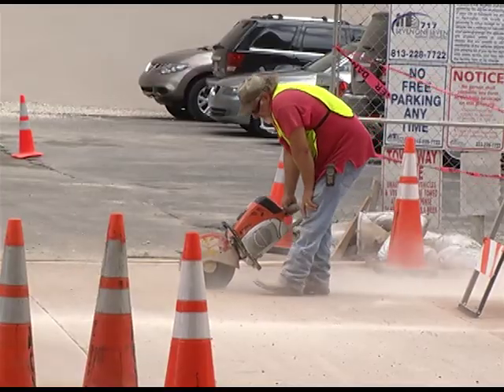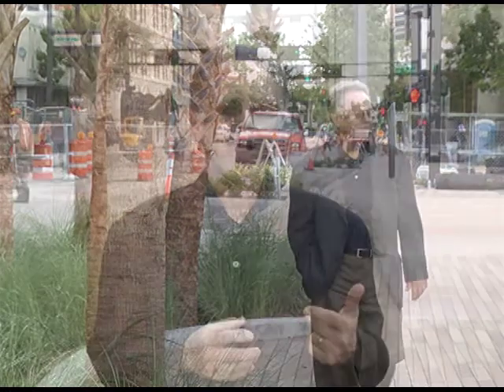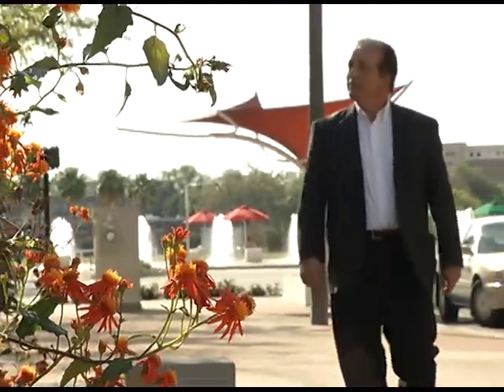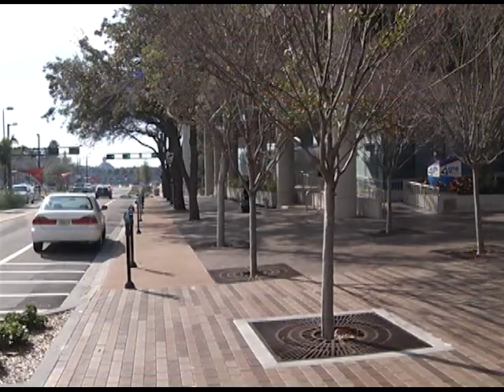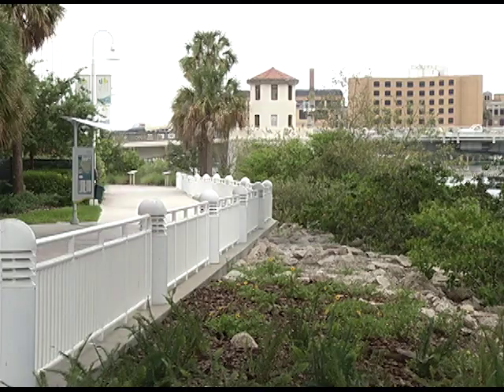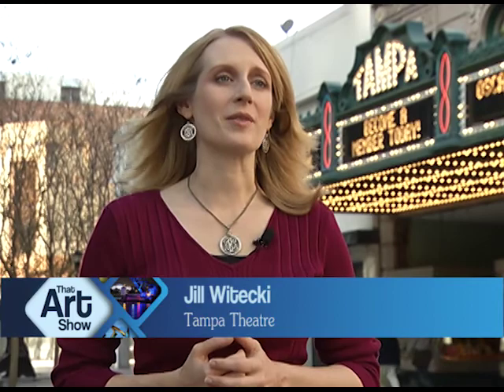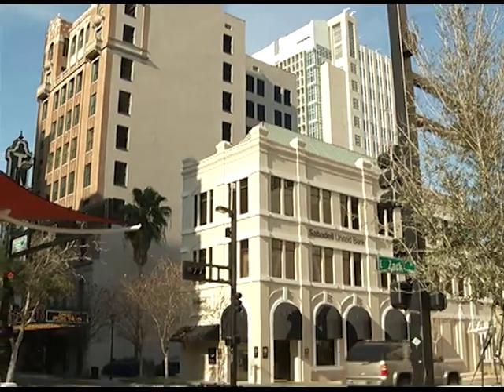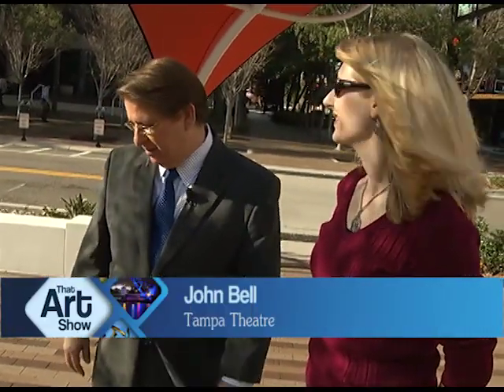That Art Show - Zack Street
The City of Tampa, in conjunction with its consultants, Graham-Booth Landscape Architecture have turned Zack Street, in downtown Tampa, into a pedestrian friendly streetscape. Zack Street has become a gateway leading into Curtis Hixon Waterfront Park. Through the use of public art it has energized Tampa's Cultural Arts District. Produced by Frank Crum, City of Television Television,